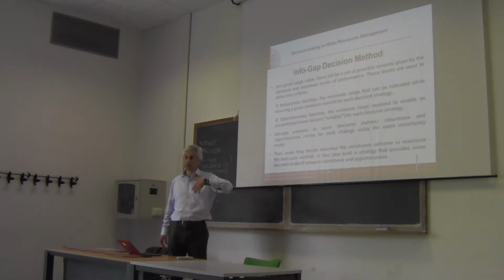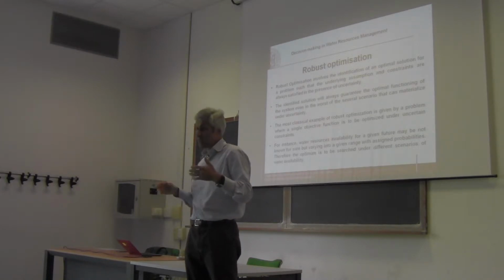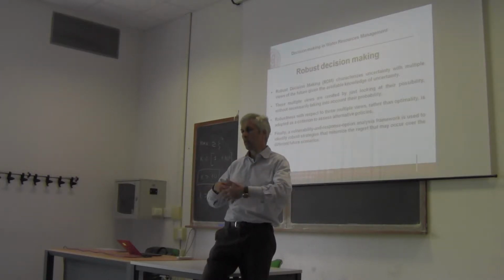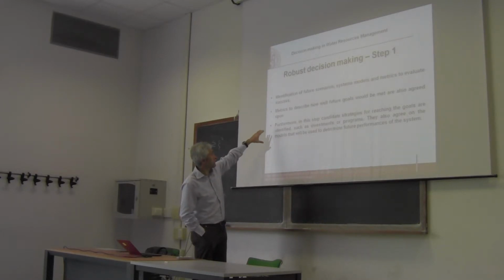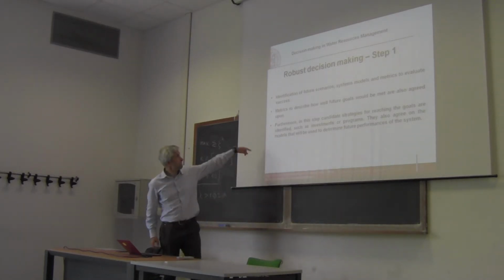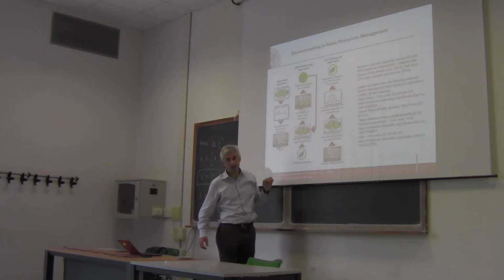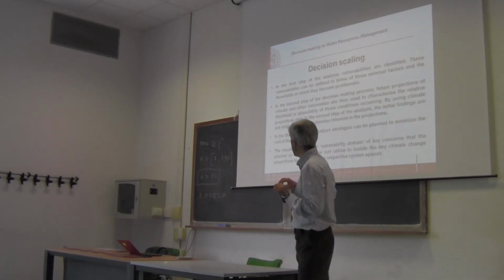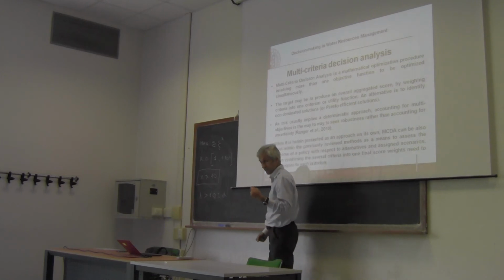Sustainable design of water resources systems - May 30, 2019 - Part 2